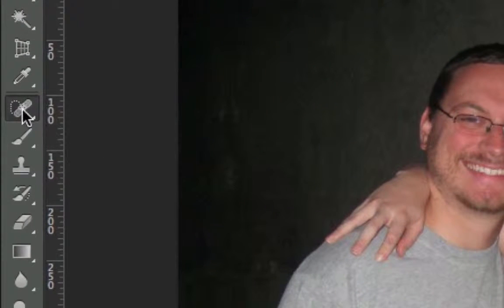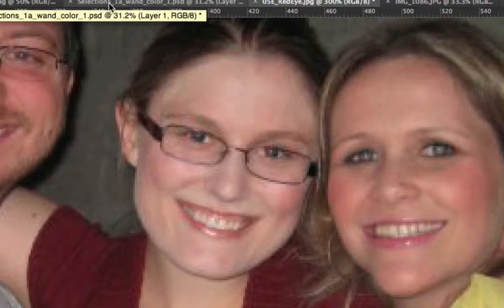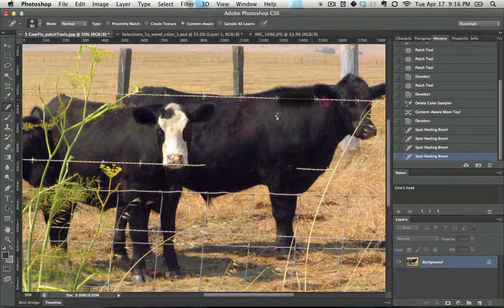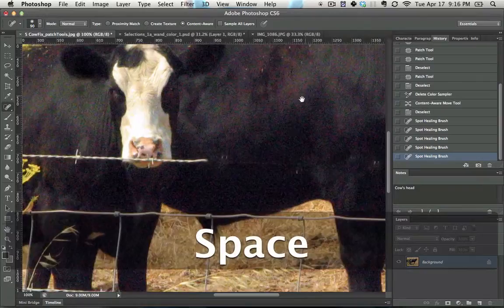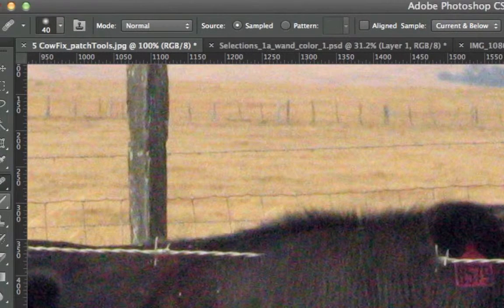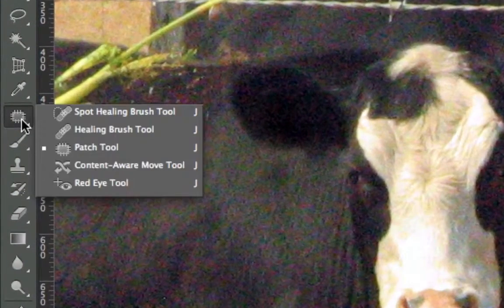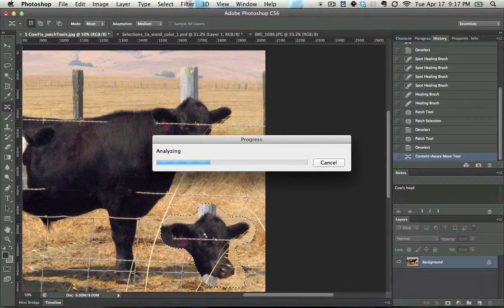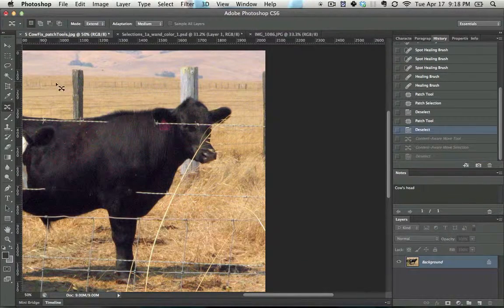96 09 Photoshop CC Crash Healing Brush Plus Remove Red Eye